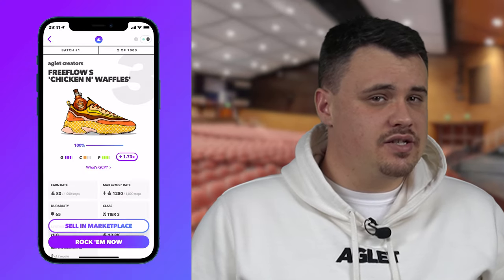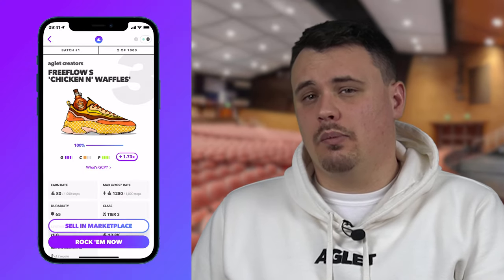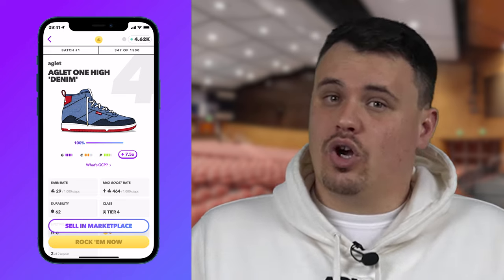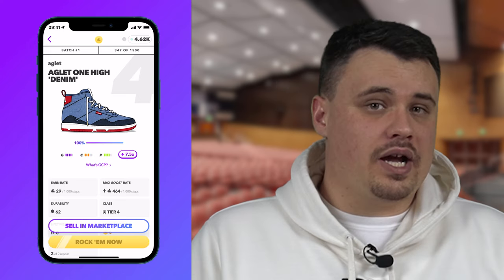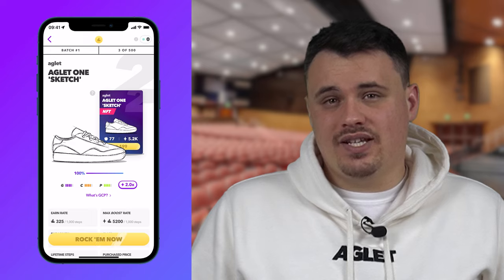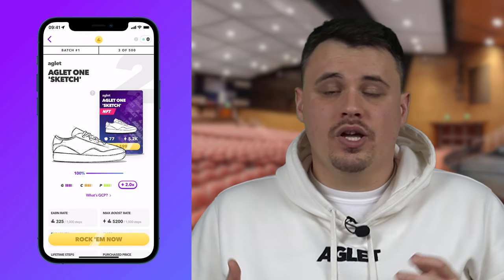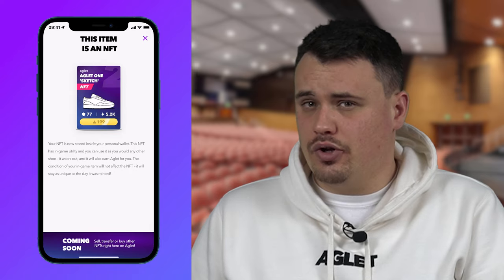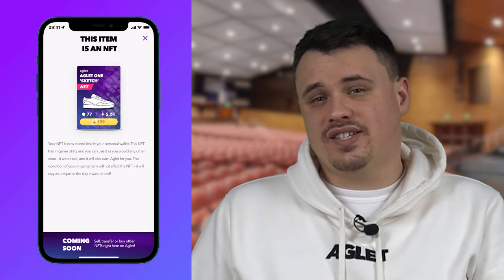Gold Aglet vs Regular Aglet - Aglet University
Today on Aglet University we’re teaching you the differences between Regular Aglet and Gold Aglet, This includes what you can purchase with each, such as our Aglet NFTs!

Our Team!